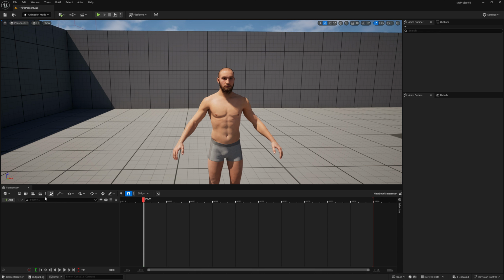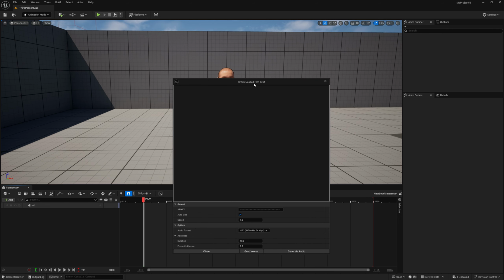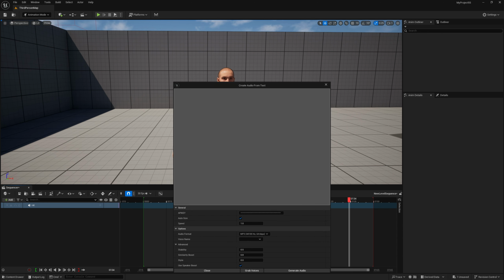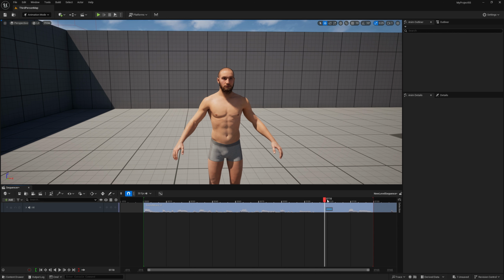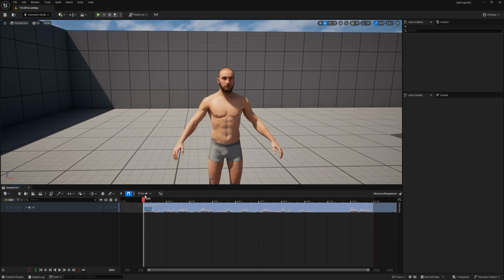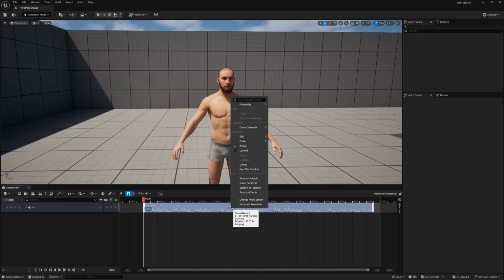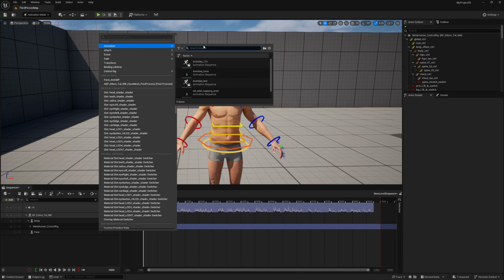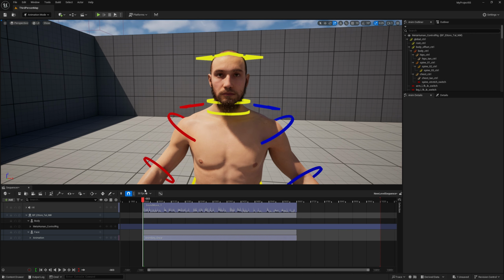Meta Humans, Sequencer and Elevenlabs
Short tutorial on how to integrate efficiently Elevenlabs into Sequencer